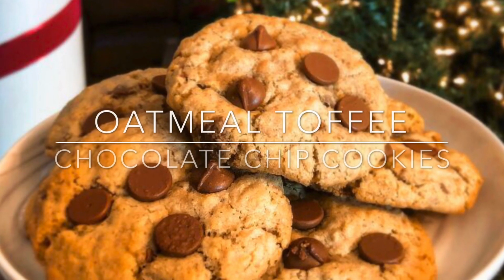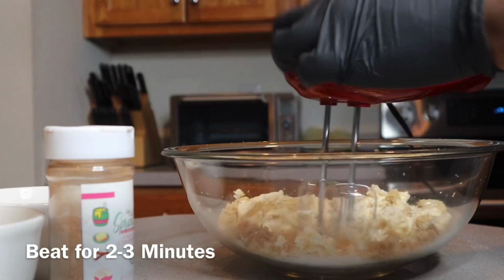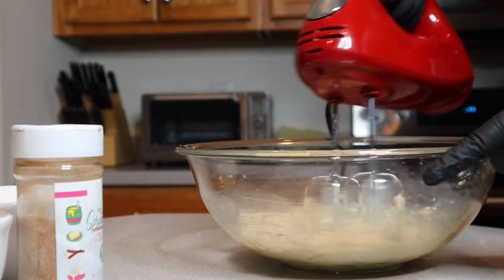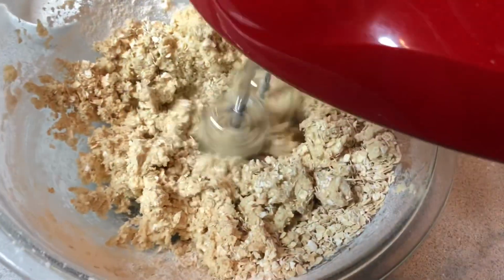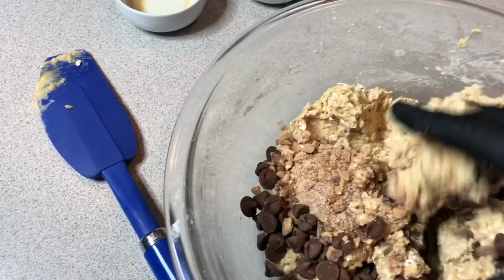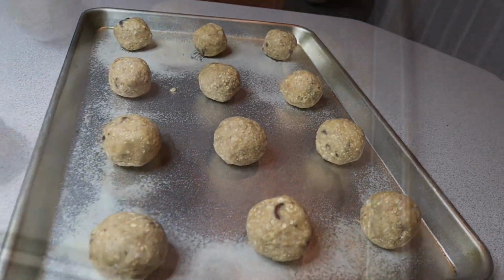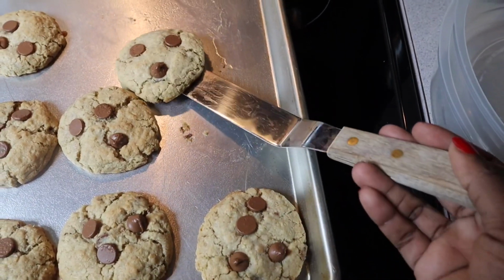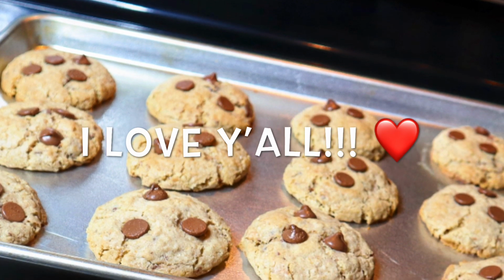Oatmeal Toffee Chocolate Chip Cookies!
Its Chef Sprinkle Back with another Recipe!! Grab your pen & paper and sit back and enjoy!

*** How to purchase your "JUST A SPRINKLE" SWEET AND SAVORY SEASONINGS!

(WEBSITE!! CHECK OUT THE LINK SQUAD!)